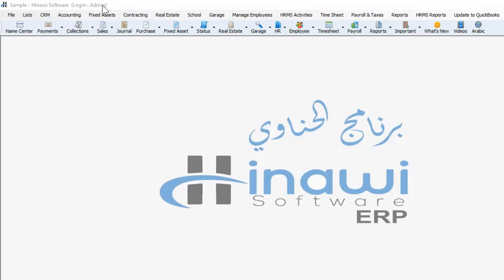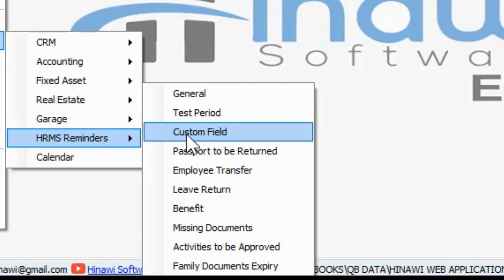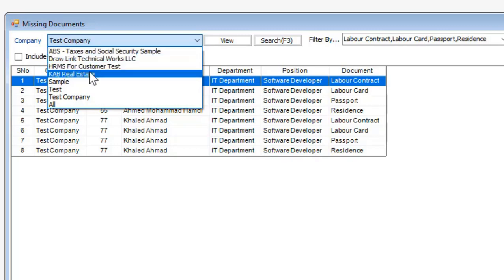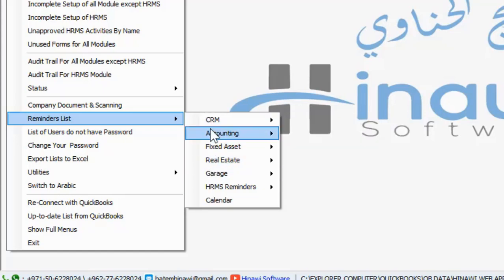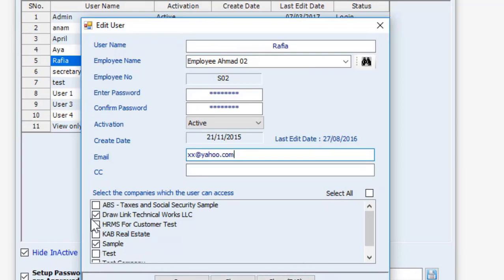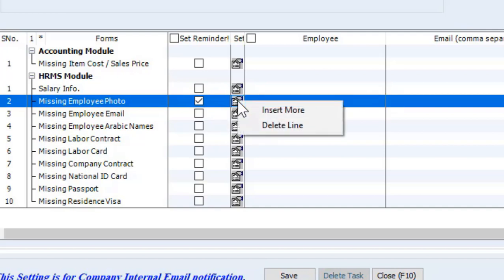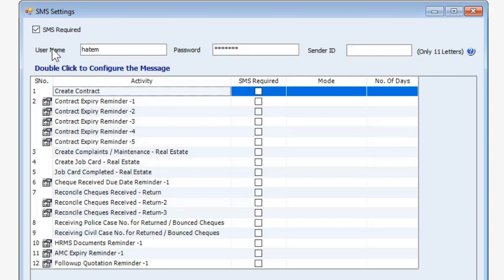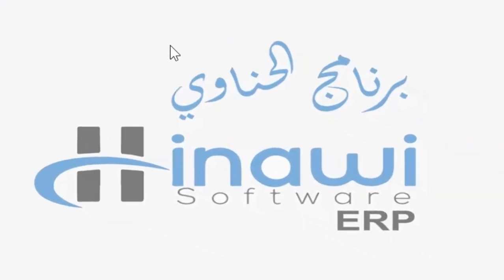Reminders & Notifications in HRMS Module in Hinawi Software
@حاتم الحناوي
@حاتم _الحناوي
@برمجيات الإشعارات والتذكير في نظام شؤون الموظفين والرواتب في برنامج الحناوي - انجليزي

Introduction